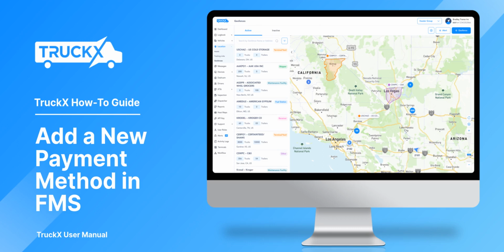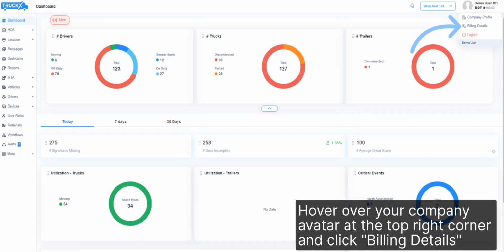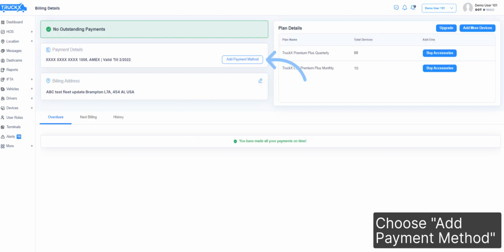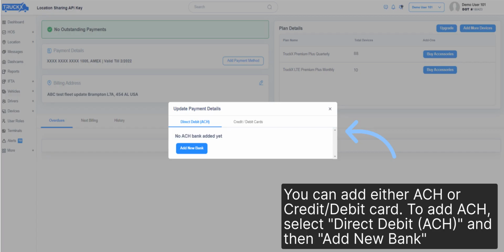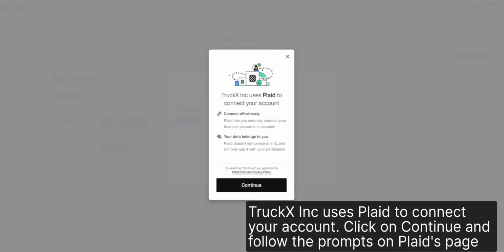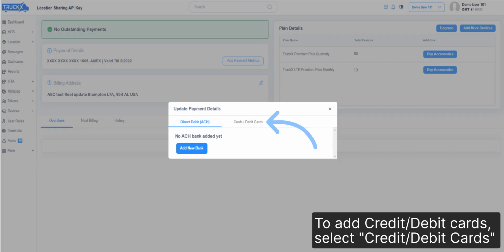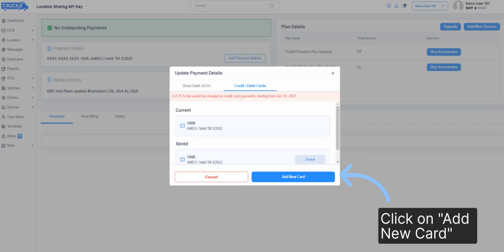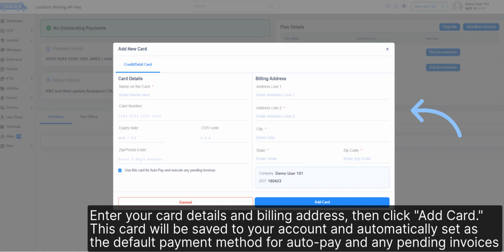How to Add a New Payment Method in FMS